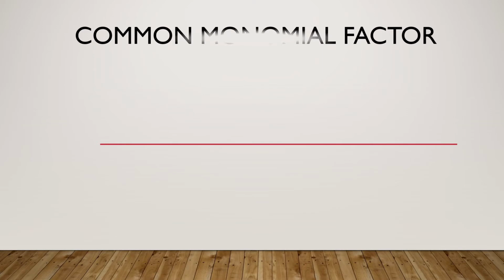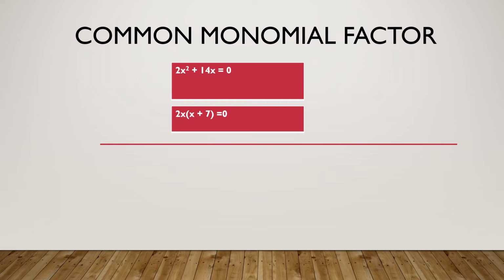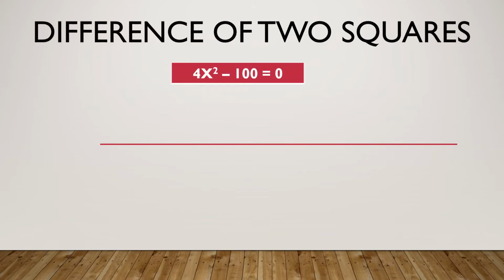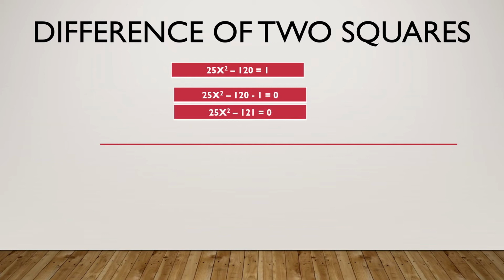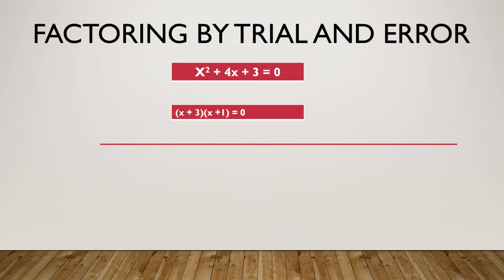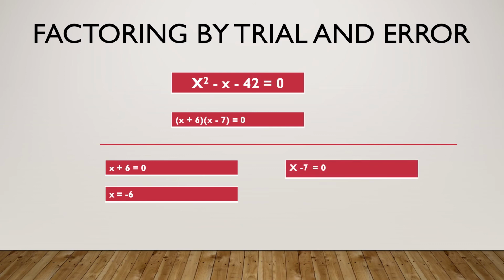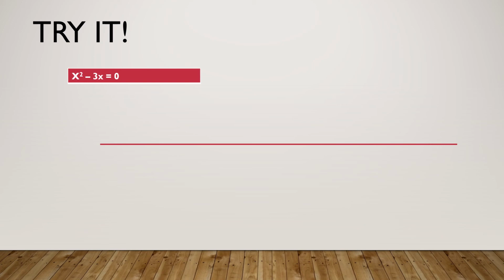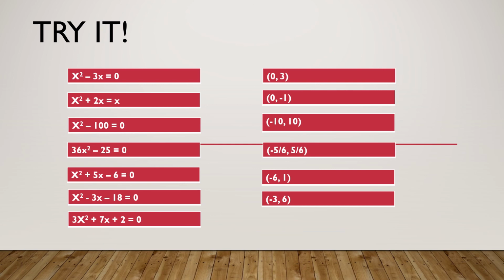Solving quadratic equation by factoring. Easiest Approach